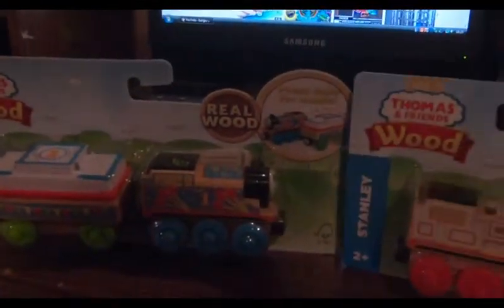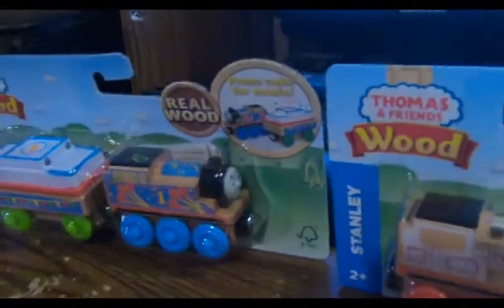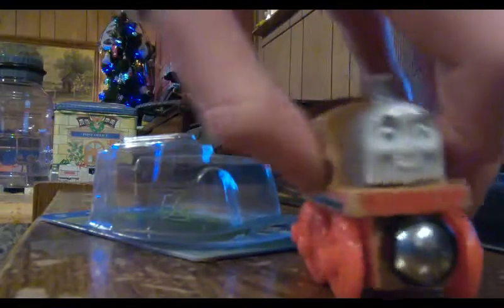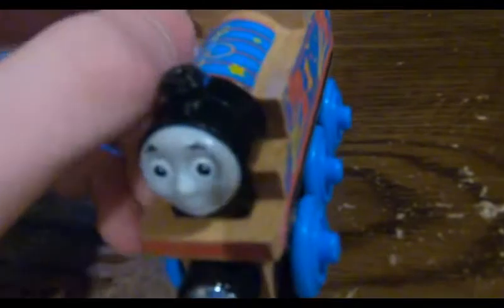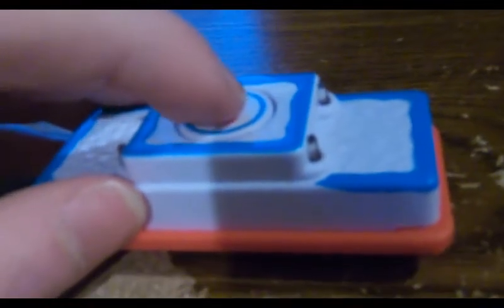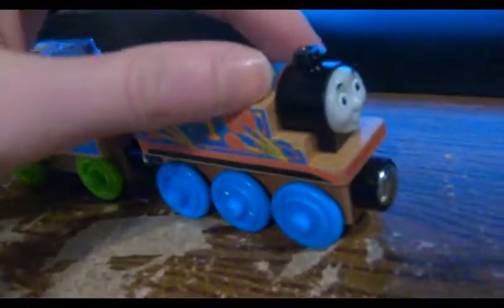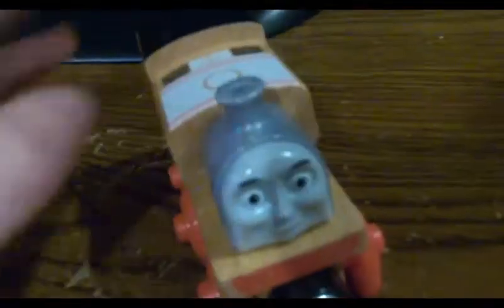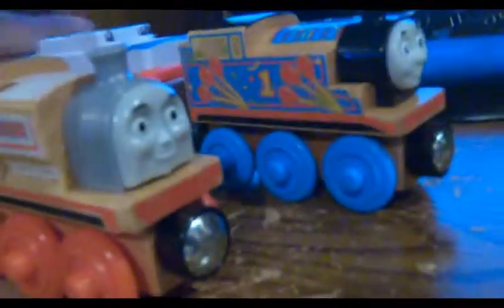Thomas wood Birthday Thomas and Stanley double review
Well hello everybody! If none of you knew today is my birthday so I will be giving you a special double review today. The items are the Thomas wood Birthday Thomas and the Thomas wood Welcome Stanley! Sorry I had to say it.